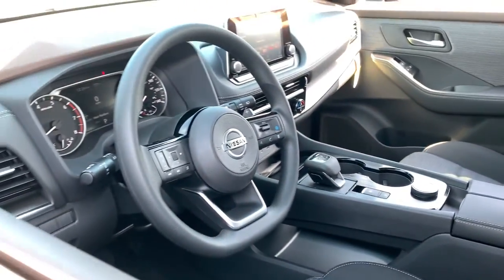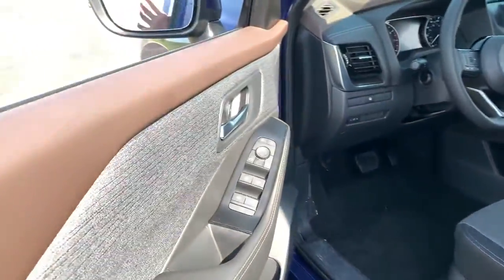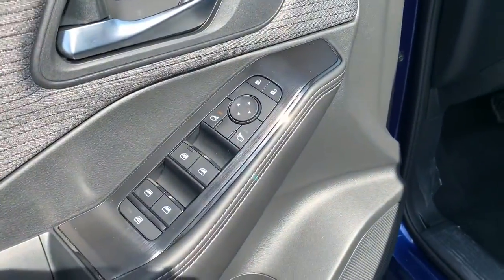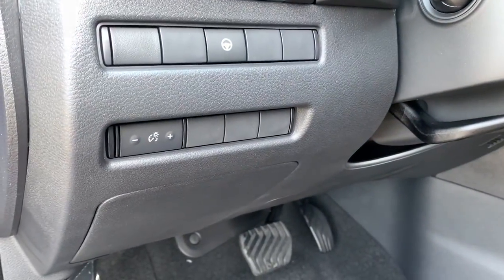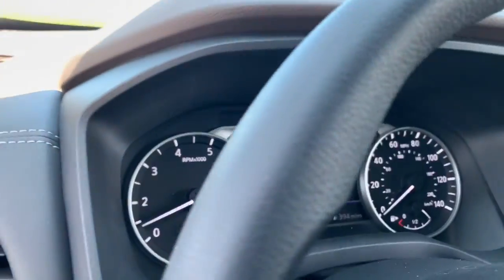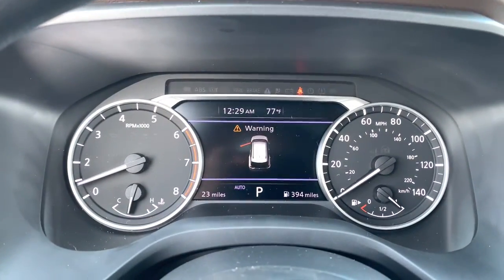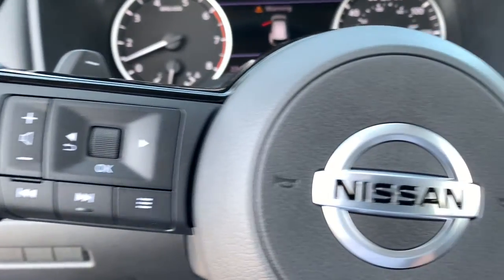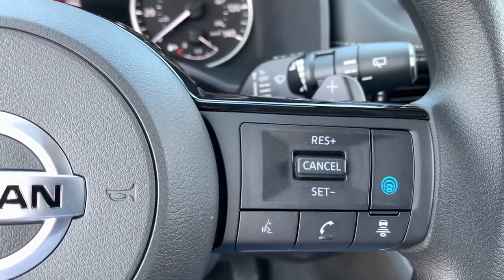2021 Nissan Rogue Milwaukee, Granville, Menomonee Falls, Brown Deer, Butler, WI N21301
Caspian Blue Metallic New 2021 Nissan Rogue available in Milwaukee, WI at Russ Darrow Nissan Milwaukee. Servicing the Milwaukee, Granville, Menomonee Falls, Brown Deer, Butler, WI area.

Russ Darrow Metro Nissan Milwaukee
11212 W Metro Auto Mall

Factory MSRP: $30,825brbr2021 Nissan Rogue SV Caspian Blue Metallic AWD 2.5L I4 DOHC 16Vbrbrbr~ RUSS DARROW GOLD CARD ($1,597 Value) INCLUDED WITH THIS VEHICLE! ~~br* 3 Oil Changes at no costbr* PRIORITY Service Schedulingbr* BUY 4 Oil Changes, Get the 5th Oil Change at no costbr* Complimentary Car Wash with Any Servicebr* Complimentary 1-Day Rental with $400+ of Repairs or Maintenancebr* Complimentary Shuttle Service (Round Trip in Our Trade Area)br* Complimentary Multi-Point Inspection with Any Servicebr* AND MORE!brbrDisclaimerbr(Tax, title, license, and service fees extra)brDue to constantly changing market conditions our published live market prices are valid for 24 hours.